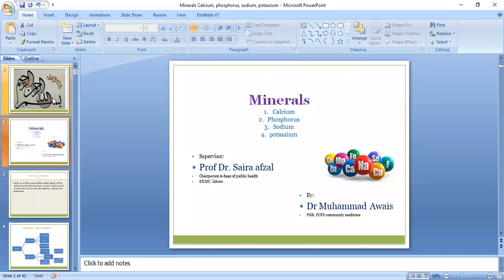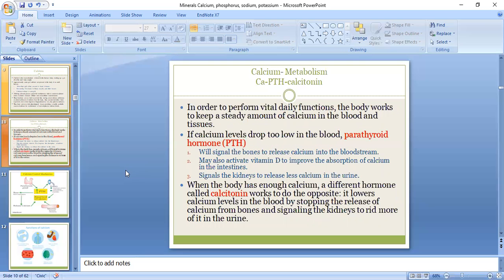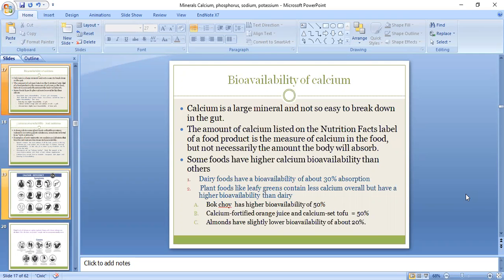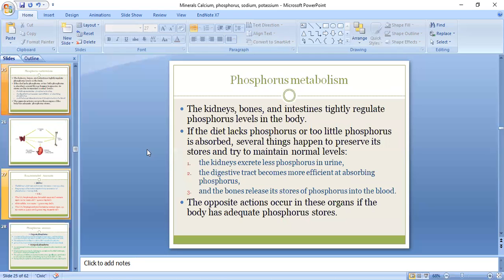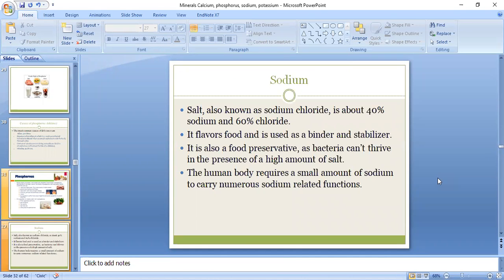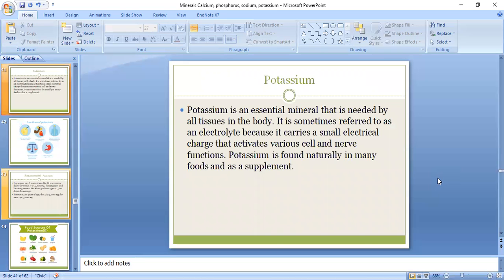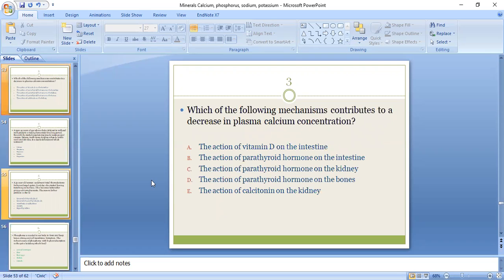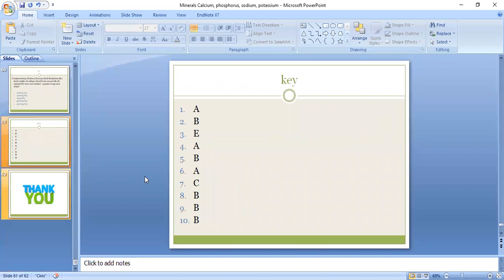Minerals ( Calcium, potassium, phosphorus & sodium)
By: Dr. Muhammad Awais
PGR FCPS Community Medicine
KEMU, Lahore
Supervisor: Prof Dr. Saira Afzal